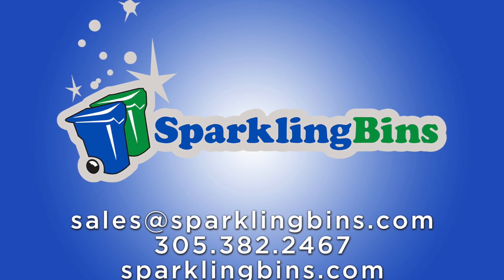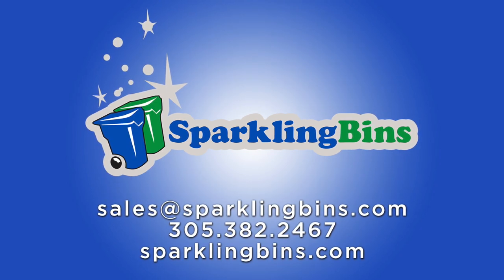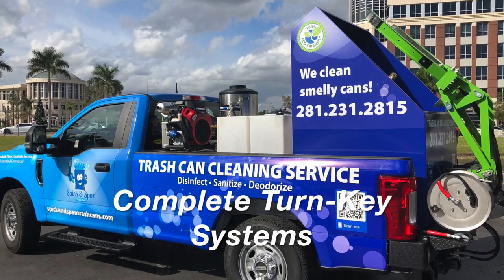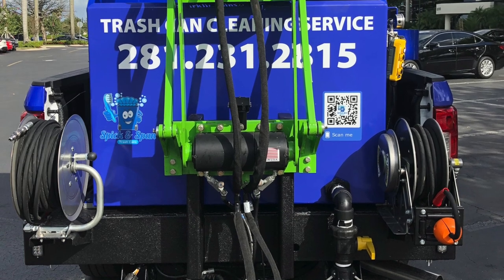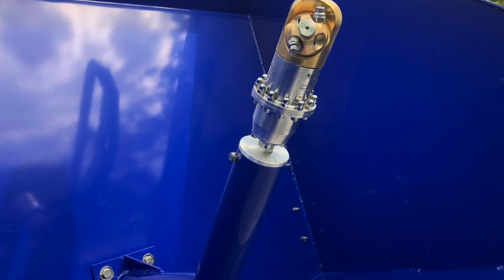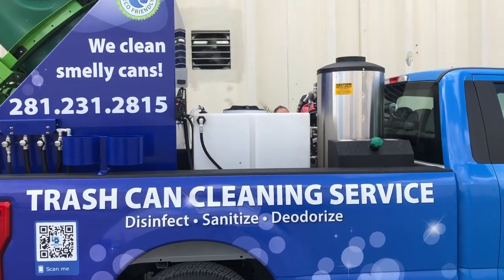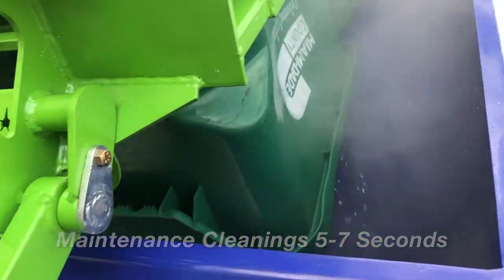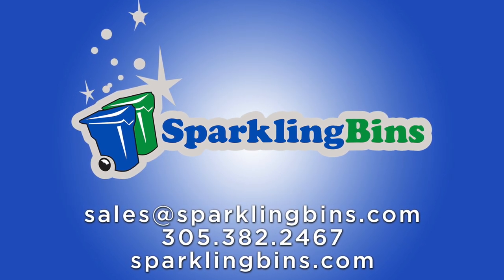Trash Bin & Dumpster Cleaning Units for Sale! Truck and Trailer Mounted Systems - Sparkling Bins